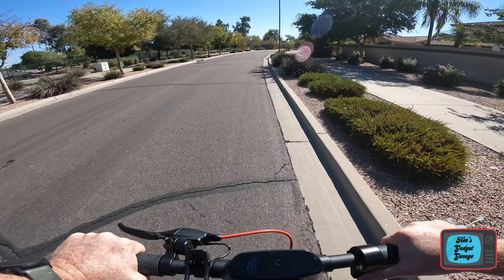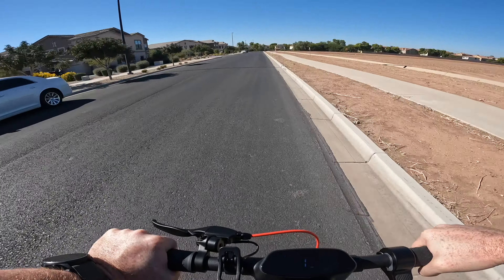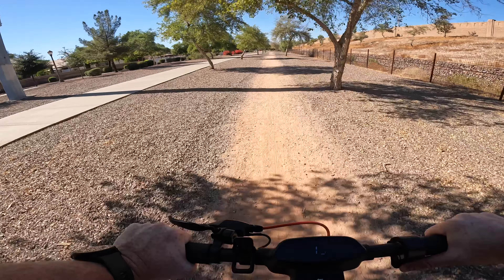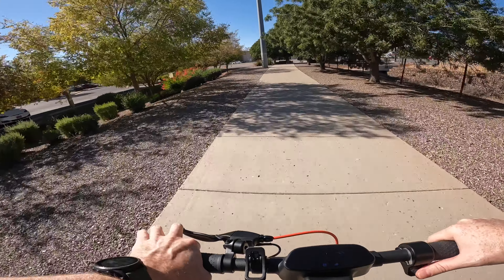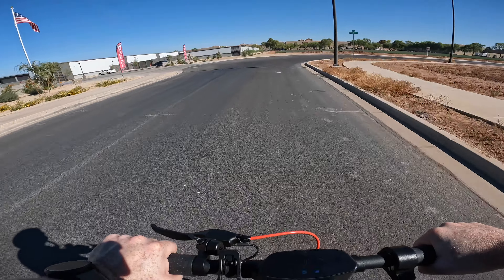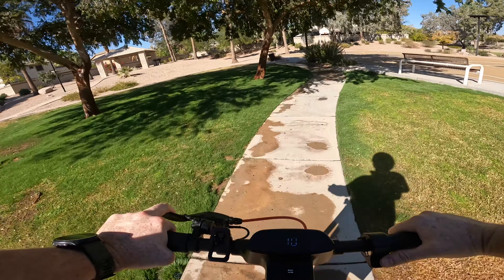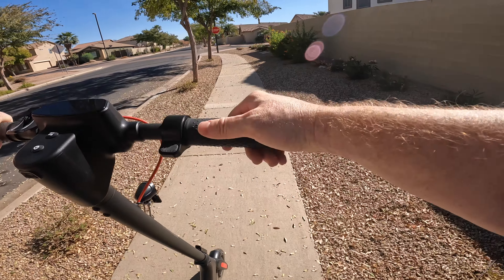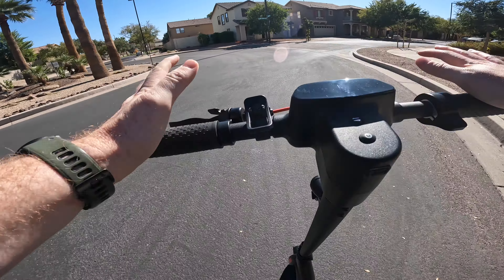TurboAnt M10 Lite Range Test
In this video, I test how far the TurboAnt M10 Lite will take me on a single charge. I test the range, acceleration, as well as braking ability. Although I was provided with the M10 Lite for testing purposes by TurboAnt, all views, opinions, thoughts, and conclusions are my own.

If you've found this content helpful and you're pondering the idea of diving into the world of the electric scooters, using these referral links not only sets you up for an exciting adventure but also extends a friendly hand to support this channel. Your backing keeps the wheels turning, and I couldn't be more grateful for it!